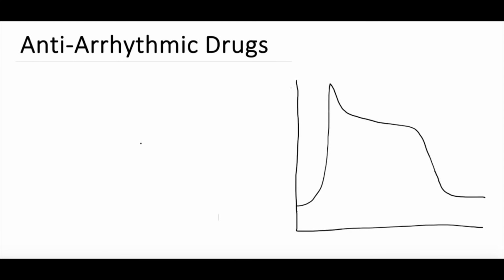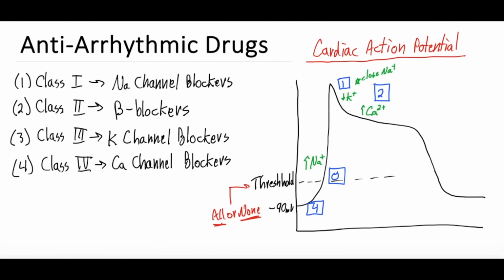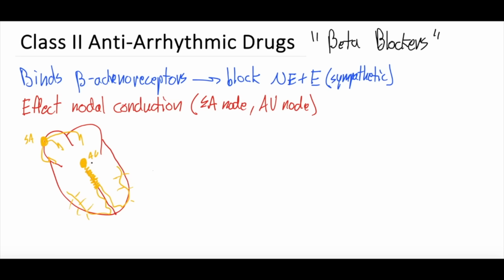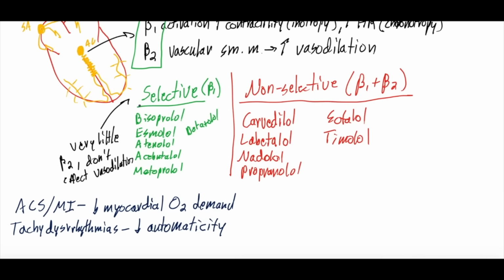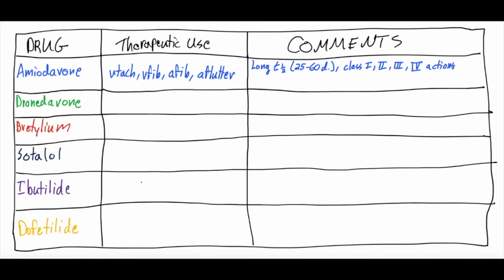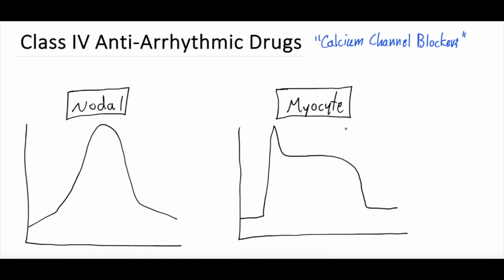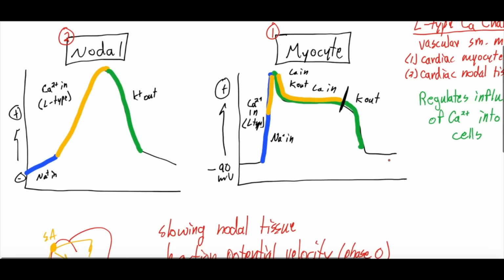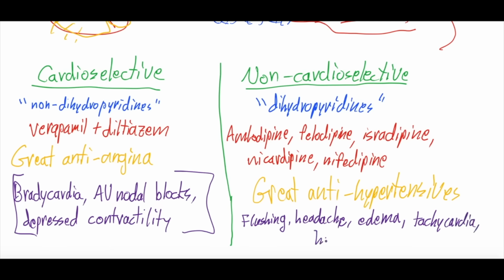Antiarrhythmic Drugs Masterclass: Action Potential, Class II, III, and IV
Antiarrhythmic drugs affect cardiac conduction, ion channels, refractoriness, and the cardiac action potential. In this masterclass, we review antiarrhythmic drug basics, cardiac action potential physiology, and major antiarrhythmic classes with a focus on Class II beta blockers, Class III potassium channel blockers, and Class IV calcium channel blockers.

Topics covered include:
• What antiarrhythmic drugs are
• Cardiac action potential basics
• SA node and AV node physiology
• Sodium, calcium, and potassium channels
• Vaughan Williams classification
• Class II antiarrhythmics
• Beta blockers
• Beta-1 receptor effects
• AV nodal conduction
• Class III antiarrhythmics
• Potassium channel blockers
• Repolarization and refractory period
• QT prolongation and torsades risk
• Class IV antiarrhythmics
• Calcium channel blockers
• Verapamil and diltiazem
• Practical comparison of Class II, III, and IV agents

• Clinical One-Pagers
• Practice Questions
• Mini-Courses
• Comprehensive Clinical Reviews
• Ad-Free Videos